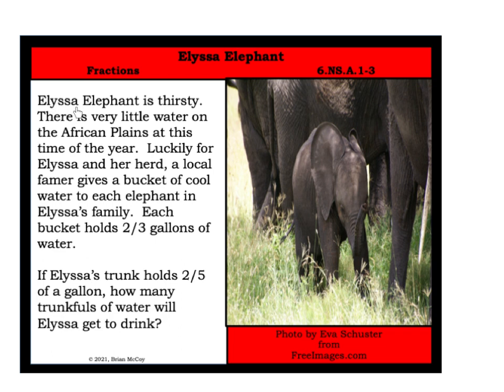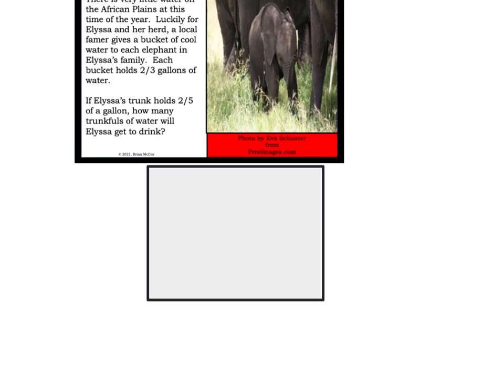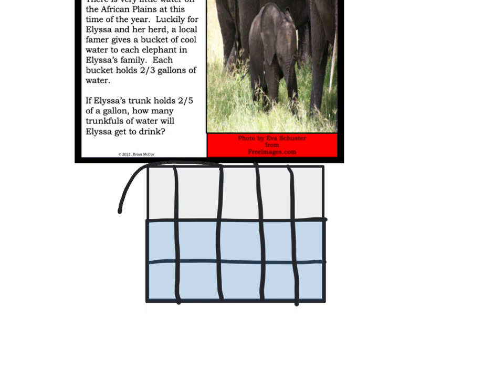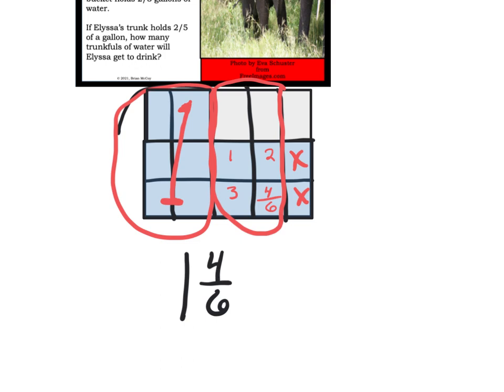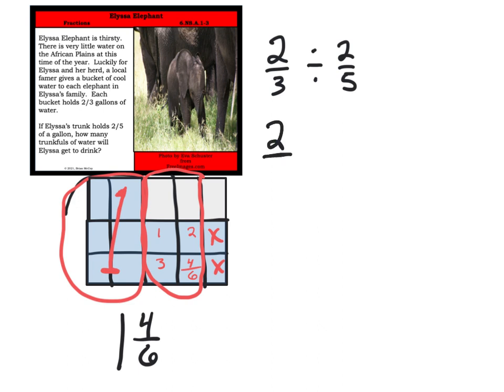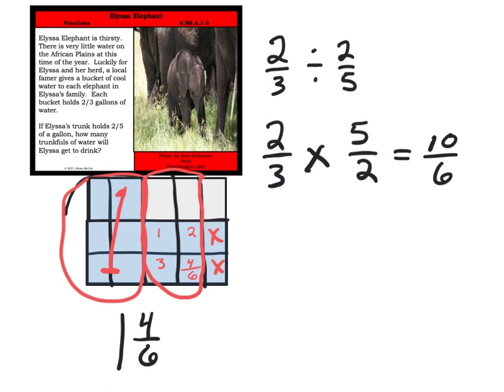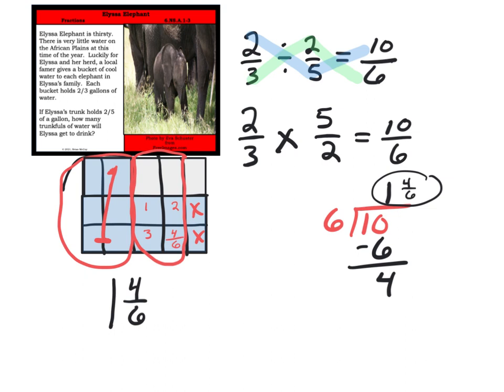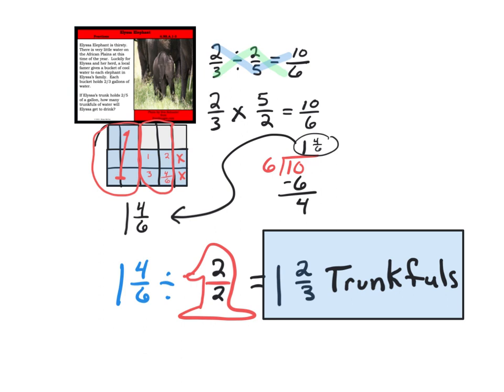Elyssa the Thirsty Elephant 🐘💦 - 6.3.7 Div Fractions.mp4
Elyssa the Thirsty Elephant 🐘💦
📌 How to Divide Fractions the Easy Way!
Elyssa’s bucket holds 5/6 gallons of water. She drinks 2/7 of a gallon per trunkful. How many trunkfuls does she drink? 🧐💦
✔️ Clear, easy-to-follow fraction division lesson!
✔️ Real-world math problem-solving!
🎥 Watch & practice!
📢 Get full lessons & free math tutoring at 👉 TeachersDungeon.com